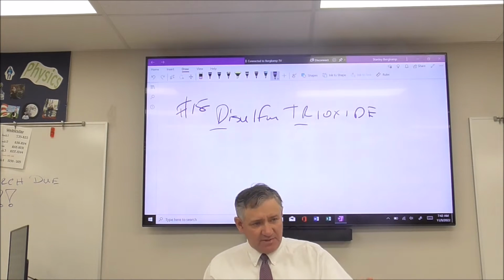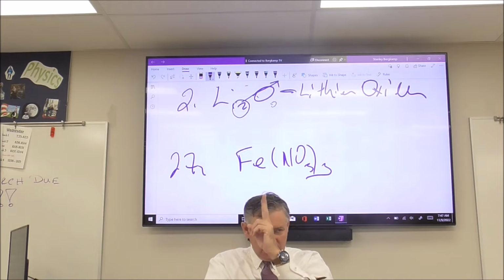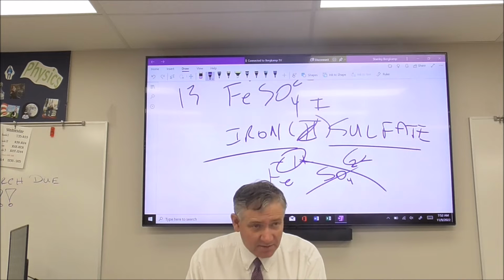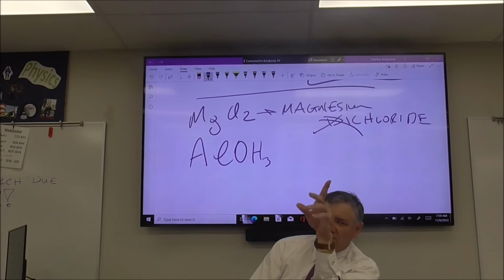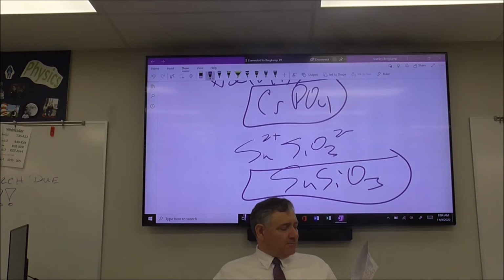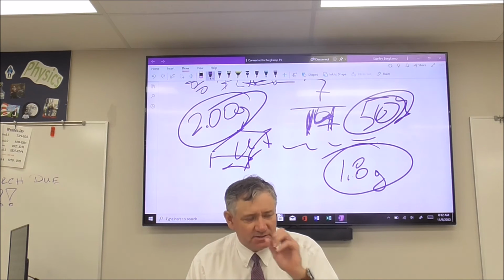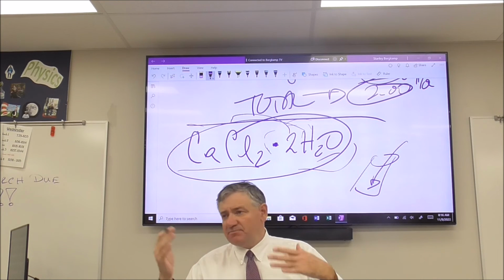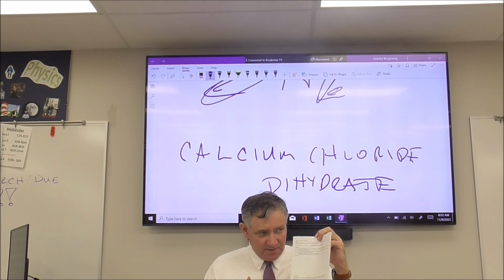H Chem 11 9 2022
Review for writing chemical formula test